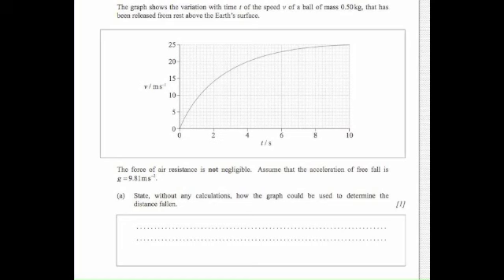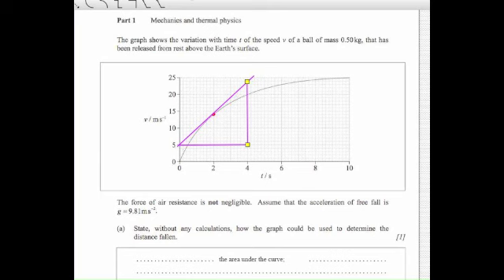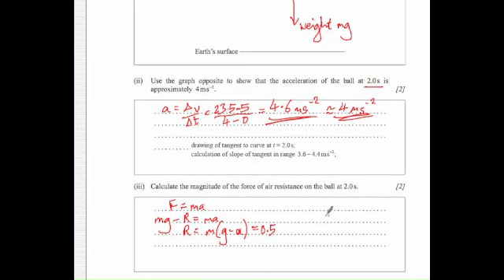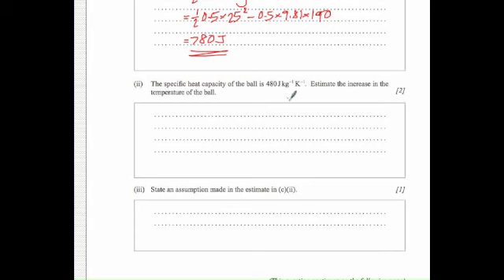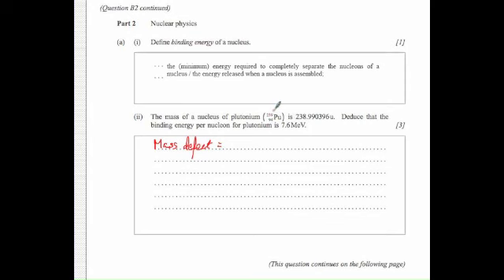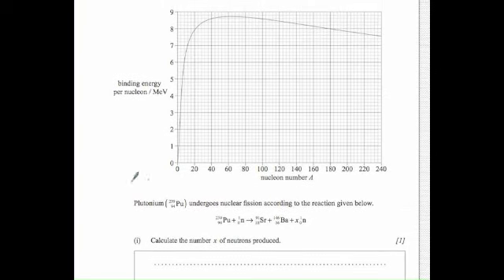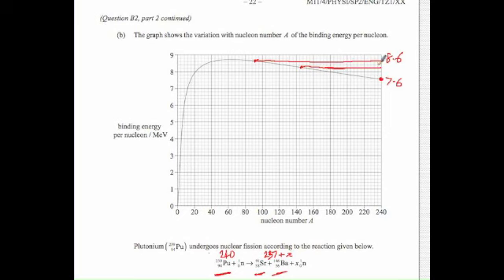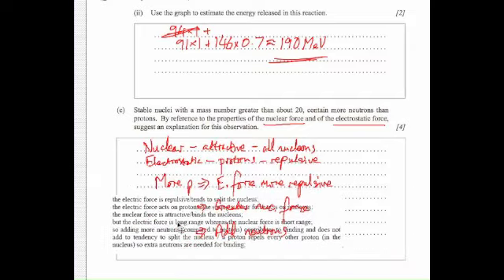IB physics M11 TZ1 SL P2 question B2